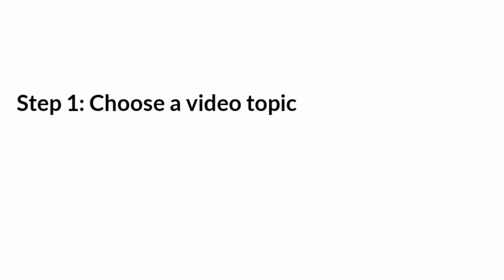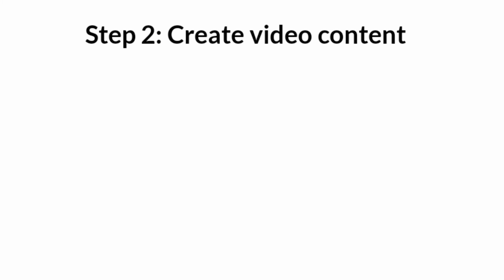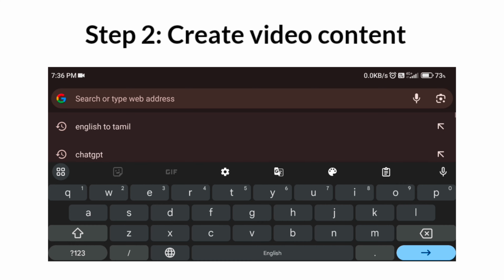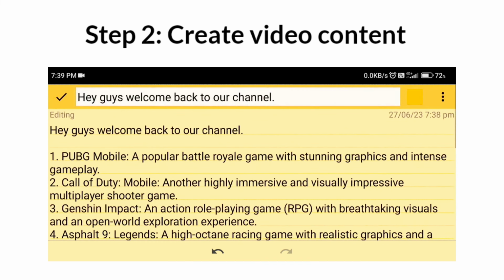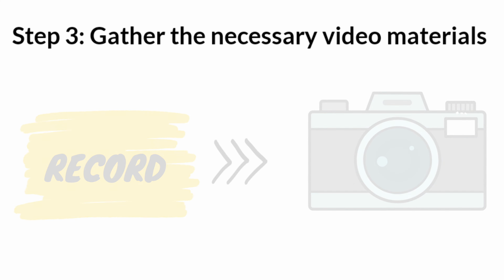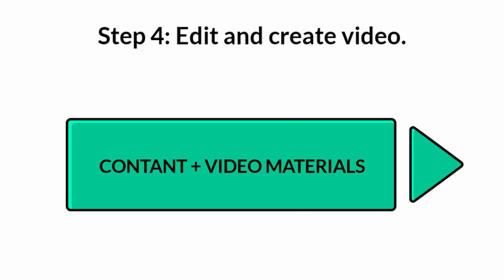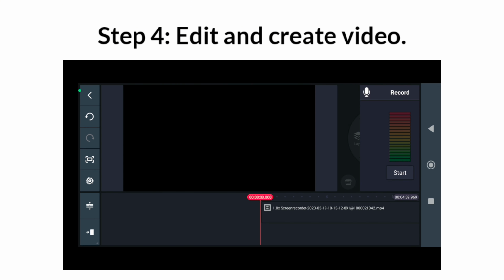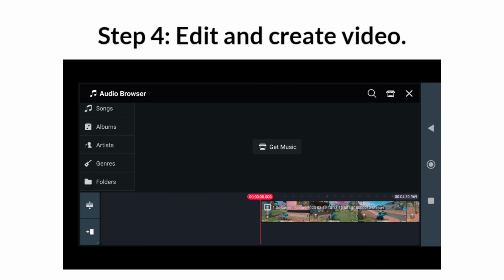How to Earn Money on Youtube - 2025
This video shows how to earn money on youtube.

Making money on YouTube is a dream for many, but not all tutorials actually help. Some are misleading, while others don’t give you the full picture. That’s why I created this video—to provide a genuine, step-by-step guide on how to earn money on YouTube by creating high-quality videos.

In this video, I’ll show you a simple and effective way to make videos that people love to watch. Whether you’re a beginner or someone looking to improve, this guide will help you get started. Let’s break it down into six simple steps!

The first and most important step is picking the right topic. If you're unsure, I recommend starting with "Top 10" videos. These types of videos are easy to create and have high audience engagement. Many YouTubers use this format to grow their channels quickly.

Once you have a topic, the next step is creating content. Instead of spending hours writing scripts, you can use AI tools like ChatGPT. Simply open Google Chrome, search for "ChatGPT," and sign up—it’s free. Then, enter your video topic, and in seconds, you’ll have high-quality content ready to use. Copy it into your notes, make a few edits to personalize it, and your script is done.

After preparing the content, you need to gather the necessary video materials. Recording everything from scratch can be challenging, but there’s an easier way. Open YouTube and search for the clips you need. Then, use the "Creative Commons" filter to find copyright-free videos that you can legally use in your own content.

Now that you have the content and video materials ready, it's time to edit. Many video editing apps are available, but I recommend KineMaster. Simply open the app, create a new project, and import your clips. Next, you need to add a voice-over. If you don’t want to use your own voice, you can use text-to-speech apps like Natural Readers. Just paste your script, download the audio, and import it into KineMaster. With practice, your editing skills will improve, and your videos will start looking professional.

Once your video is ready, you need an eye-catching thumbnail to attract viewers. There are many thumbnail editing apps available, but I suggest using PixelLab. Open the app and design a thumbnail that stands out and matches your video content.

Finally, it’s time to upload your video to YouTube. Open YouTube Studio, click "Upload," select your video, and enter a catchy title. Then, fill in the description, add relevant tags, and upload your custom thumbnail. Once everything is set, click "Publish," and your video is live.

For the best results, try to upload at least three videos per week. This consistency will help you reach YouTube monetization faster, and once you’re monetized, your earnings will start growing.

Any claims of earnings or income are only estimates and reflect what could be potential results. There is no guarantee that you will get the same results or any results whatsoever. Your results are completely based upon your work ethic, experience, and a number of other variables. By watching this video, you agree not to base any decisions off of any information in this video.